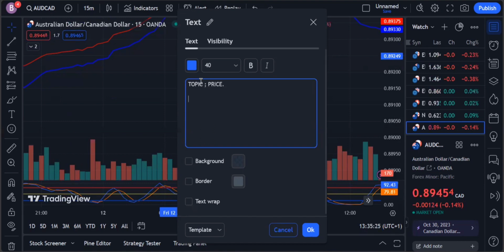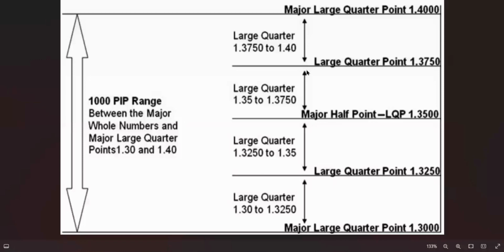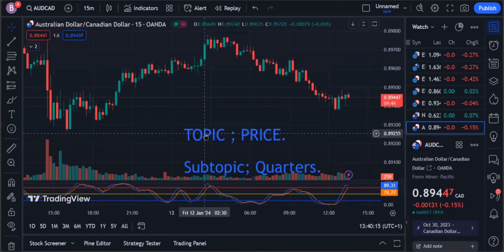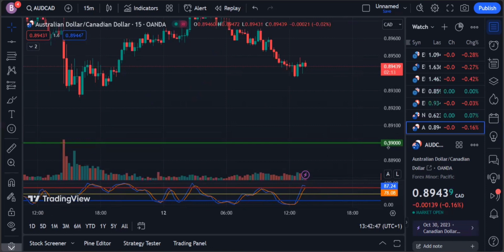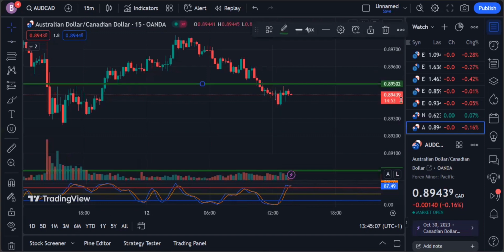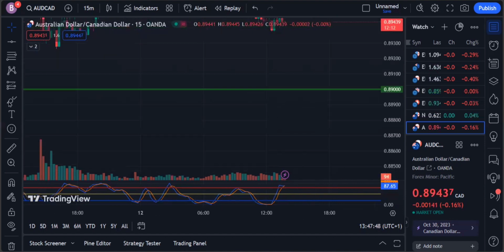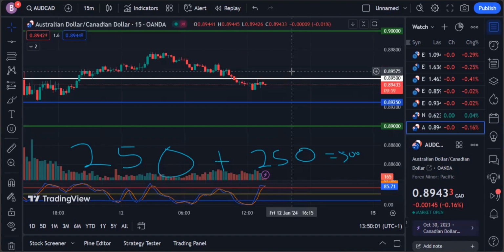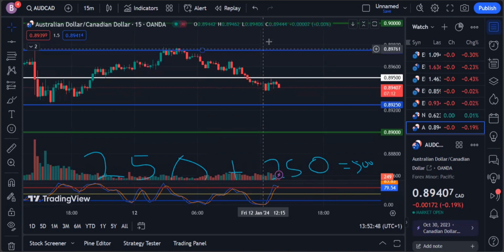FURTHER PRICE SIMPLIFICATION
Created by Coinlord_hfx